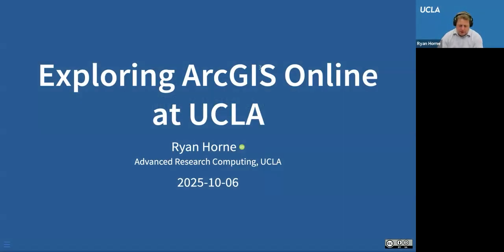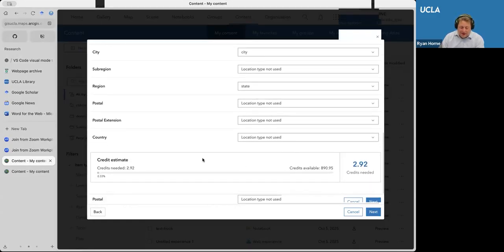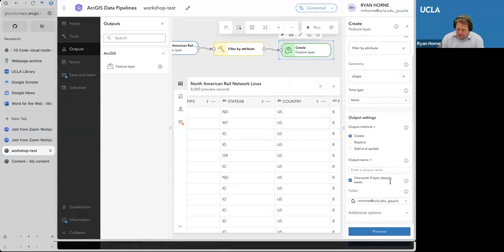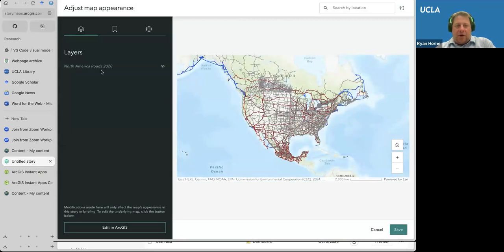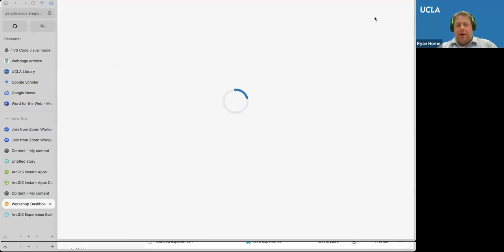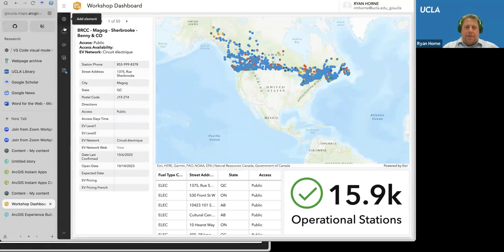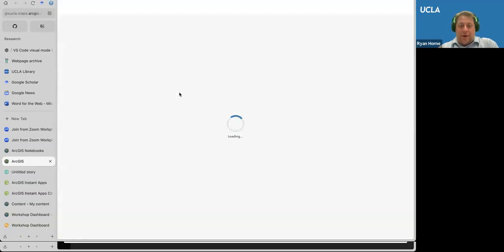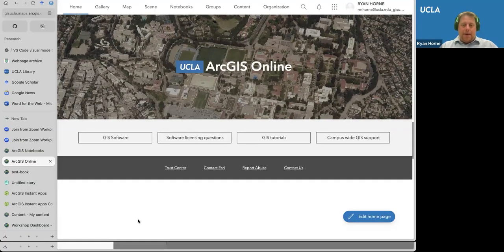Spatial Research and the ESRI Ecosystem at UCLA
Monday, October 6, 2025, 10:00am-12:00pm, zoom

Led by Ryan Horne

ESRI is a leading industry provider of geospatial tools and research, featuring a wide variety of products from AI enhanced analysis to web-publishing solutions for classroom projects. The sheer number of different tools and applications offered by the ESRI digital ecosystem can appear overwhelming, as can the documentation and associated tutorials. To lower the barrier for using ESRI products, UCLA has a comprehensive licensing agreement with ESRI, and offers tutorials, consultations, and direct assistance with using
 the software.

As part of these efforts, this workshop introduces UCLA researchers to the wide range of ESRI products and services available free of charge through the university. Participants will learn about our single-sign on access and ESRI products, and the capabilities of ArcGIS Online, StoryMaps, and other ESRI tools to support mapping, spatial analysis, and data visualization across disciplines for research and teaching, with examples pulled directly from the Digital Humanities, Social Sciences, and Healthcare. We will
 also highlight the types of support available from OARC to the campus community, including training, research consultations, teaching support, and guidance on best practices for incorporating geospatial tools into your interests. Whether you are new to GIS or looking to expand your use of ESRI products, this session will provide a clear overview of the resources and expertise available at UCLA.